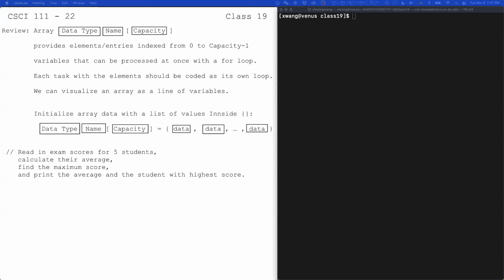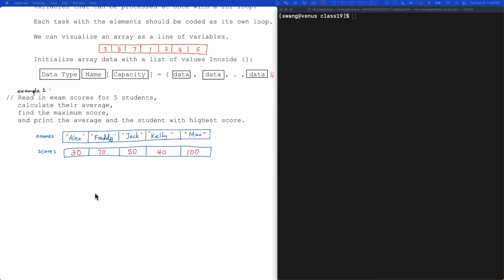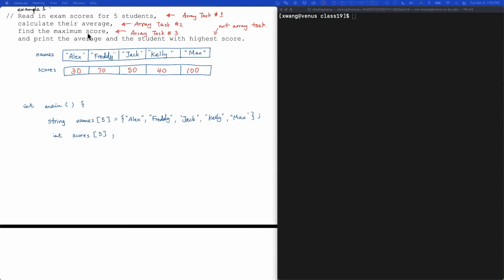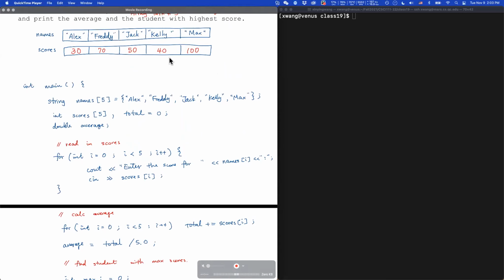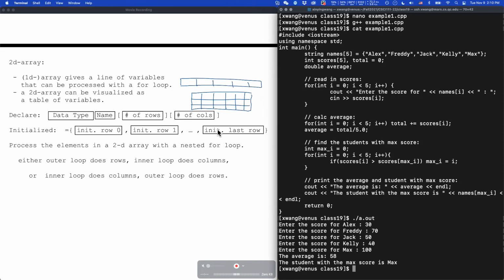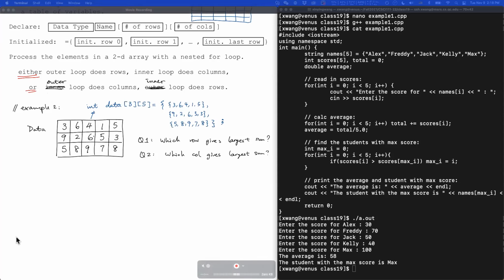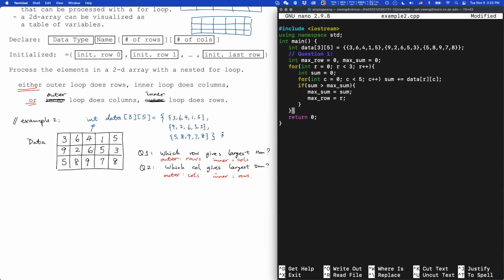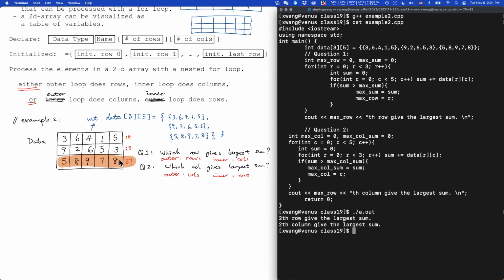CSCI 111 - 22 | Lecture 19 | Fall 2021